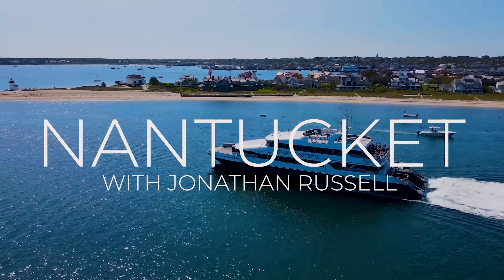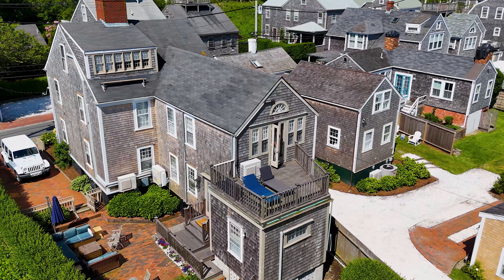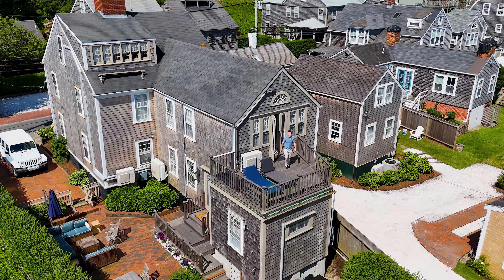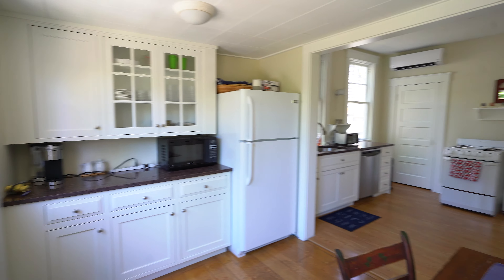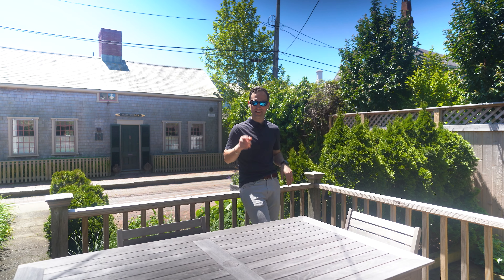5 Martins Lane: Rent Nantucket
Located on a quaint brick lane close to Main Street, Martins Lane runs between Fair and Orange Street.

The property offers 3 beds and 2 full baths across 2 floors with one off-street parking space. With great outdoor space, a large deck and patio great for grilling or al fresco dining, you can't beat it! A truly great Nantucket rental on a quiet street only steps from everything in Town.

Nantucket is a beautiful island. That's why so many people come from far and wide to spend time here. I'm Jonathan Russell, here to show you some of the most incredible properties this island has to offer. Want more information, reach out.